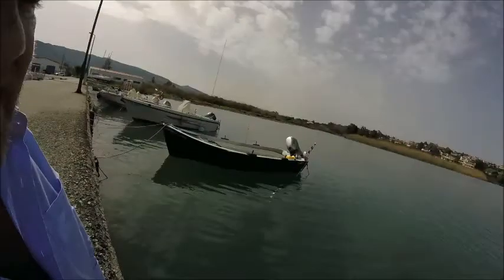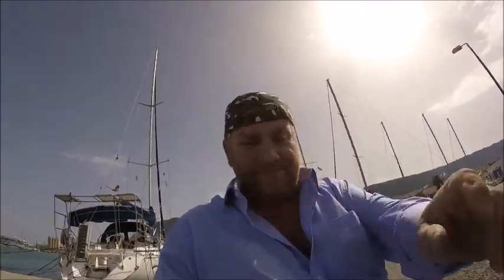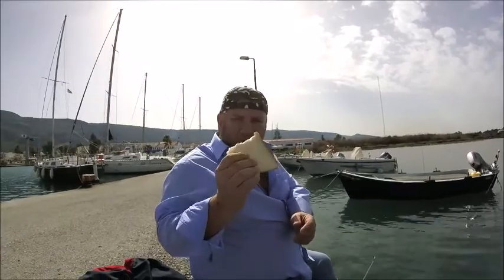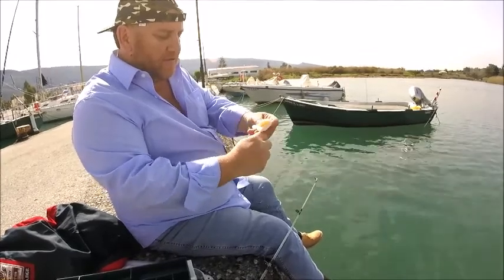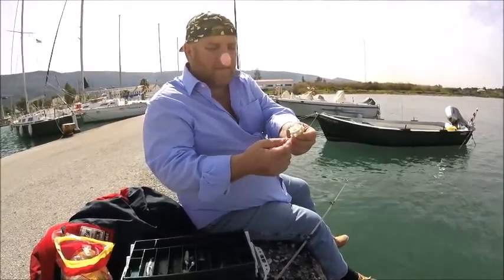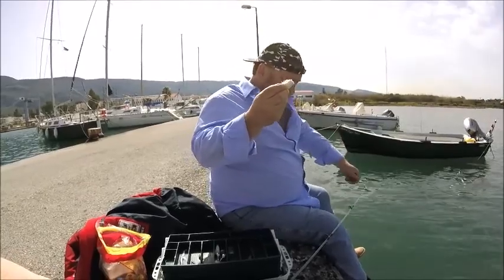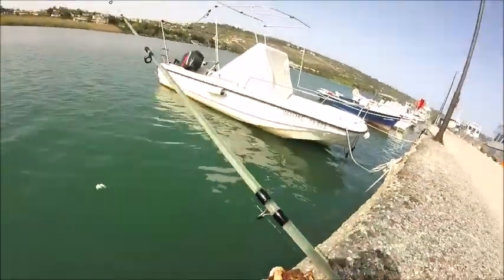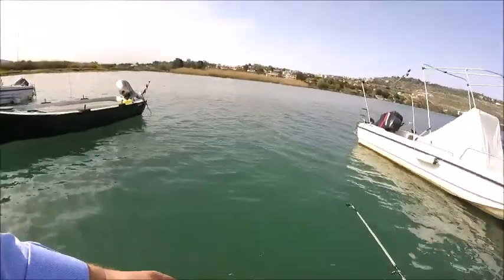How to Fish - Greek Style - No Rod - Simple but VERY effective !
I was enjoying a dry martini by the harbour when a Greek guy came up to the waters edge with nothing more than Bread and a fishing line with 8 -10 hooks on it and not a fishing rod in sight !